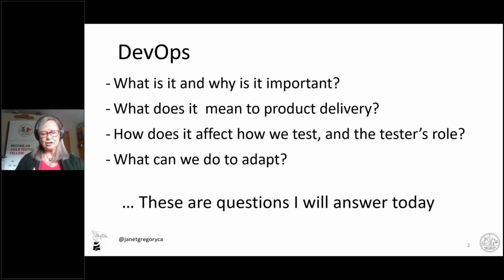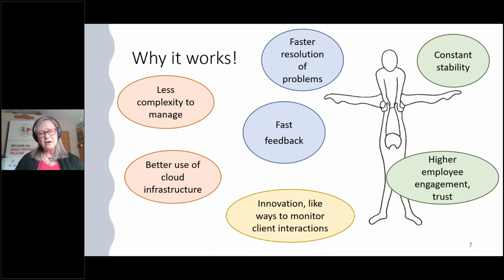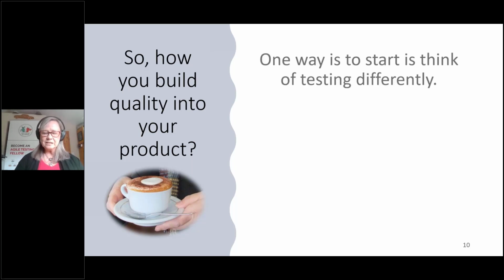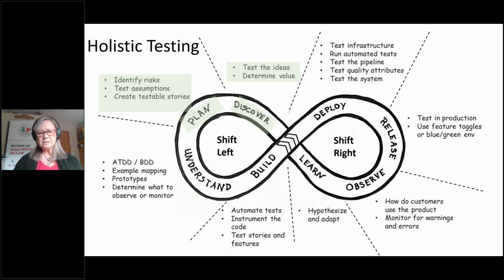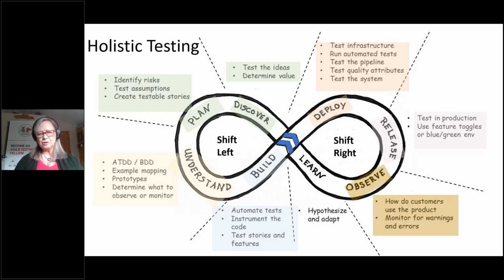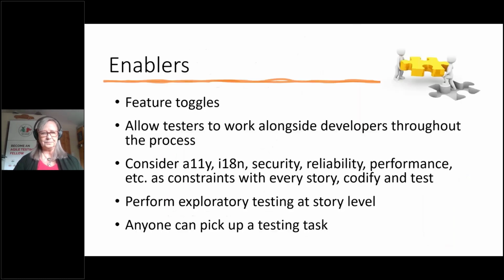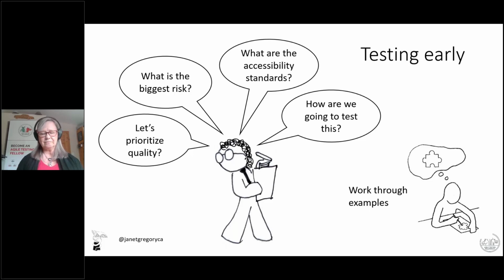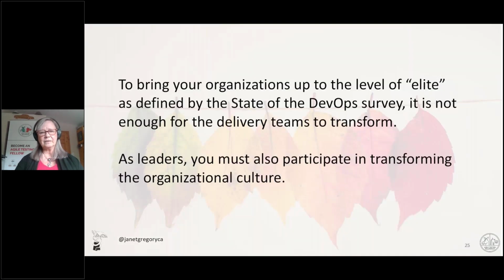Holistic Testing in DevOps: What Managers Need to Know